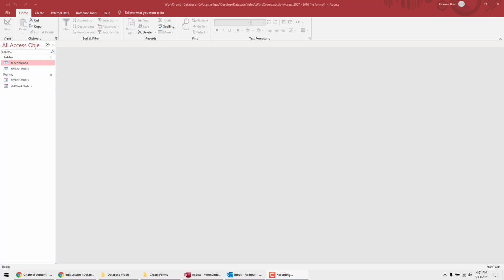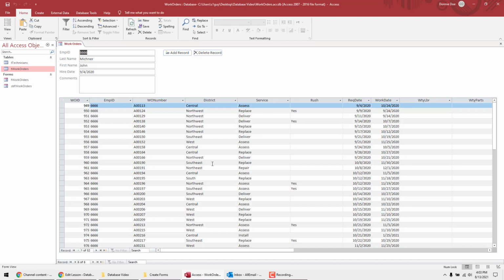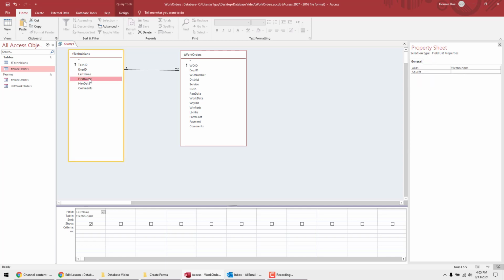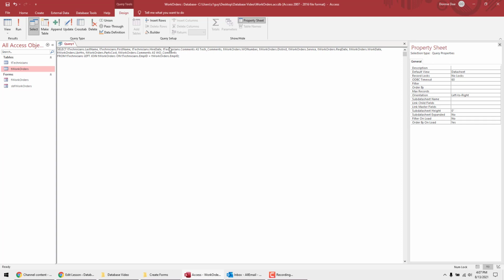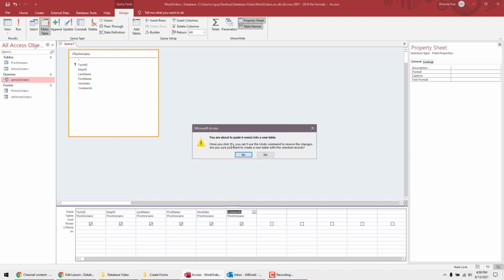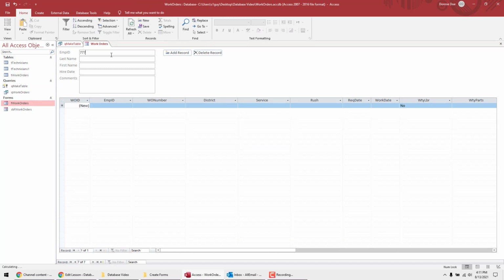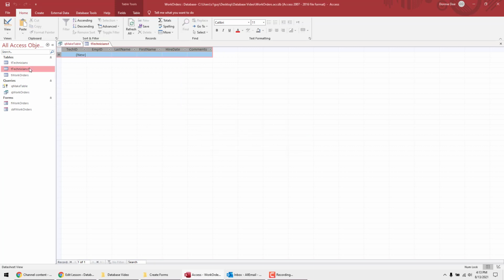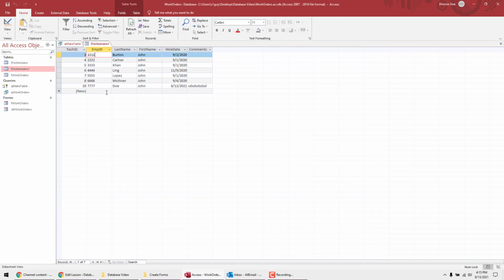Learn MS Access - Part 4 - Create Queries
In this video, I show you how to create an MS Access Query in preparation for the next tutorial about MS Access reports. You will learn how to create a select query, view the Structure Query Language (SQL) code, create an append query, make-table query, and delete query. Queries come in handy when you need to combine more than one table of data together, make calculations or perform other functions that help create additional fields for your reports.

NOTE: I'm using MS Access 2019, as long as you have MS Access 2007 or newer or even Office 365, you'll be able to follow along pretty easily. Also, make sure to view the video in HD, sometimes youtube shows it in SD format and you should enlarge the video to see more clearly.